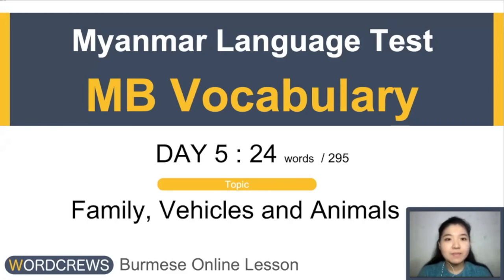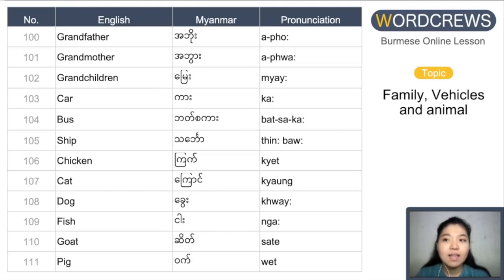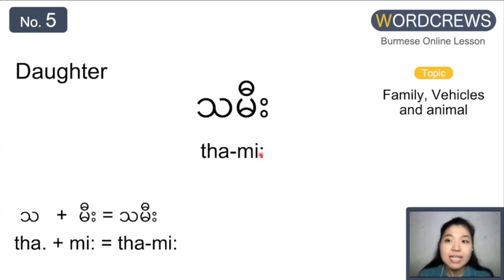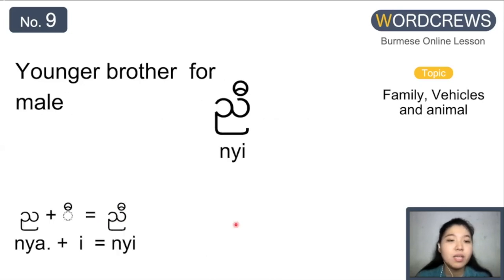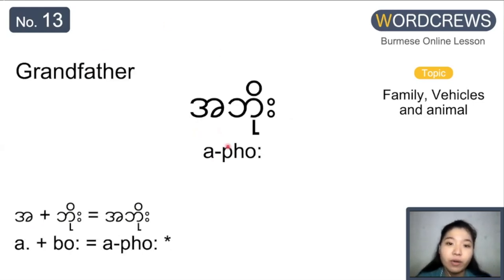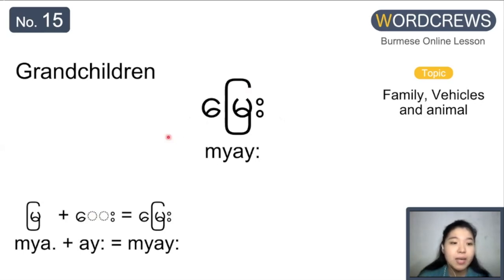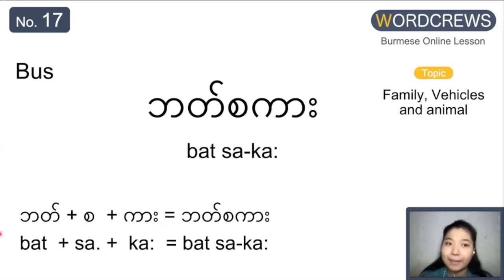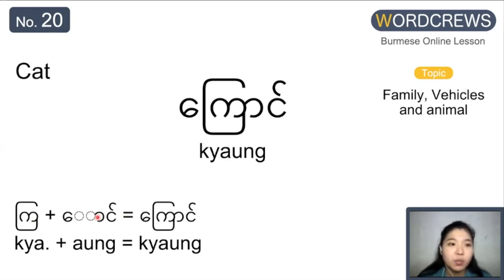[Day 5] Burmese vocabulary practice - Family, Vehicles, Animals - MB level : Myanmar Language Test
Let's Learn Burmese vocabulary for MLT MB level (Beginner) !
Day 5 :  Family, Vehicles and Animals
Level : MB (Beginner level)  *Following  MLT

--- WORDCREWS Burmese Online Lesson ---

[ 1 on 1 video chat lesson]

 Course & Fee ↓↓

【Course】Myanmar Language test (MB level preparation course)
【Fee】150 USD（12 weeks）
【Lesson & Test】
・30 Lessons （25 mins/ lesson       *50 mins/lesson for Day 27-29)
・*Be able to take lesson and test more than 2 times
Check more details of MB preparation course contents

【Course】Beginner
【Fee】150 USD（12 weeks）
【Lesson & Test】
・30 Lessons（30 topics + 240 Vocabulary）
・Check more details of beginner course contents

【Course】Alphabet
【Fee】150 USD（12 weeks）
【Lesson & Test】
・30 Lessons ( All Burmese alphabets)
Check more details of alphabet course contents

【Course】Pre-intermediate
【Fee】150 USD（12 weeks）
【Lesson & Test】
Check more details of Pre-intermediate course contents